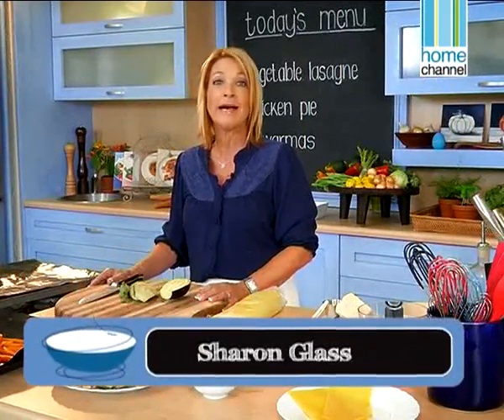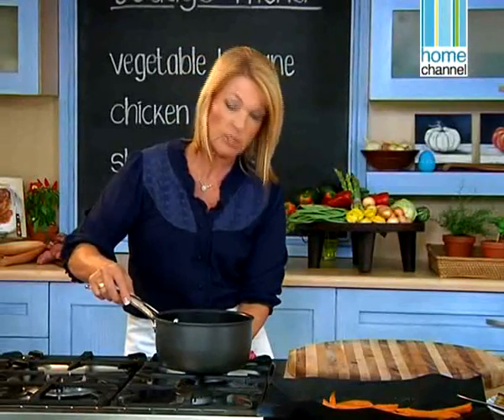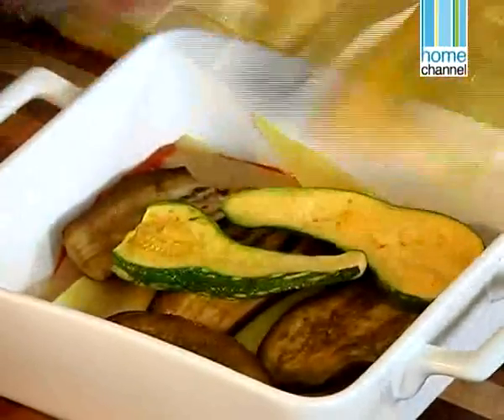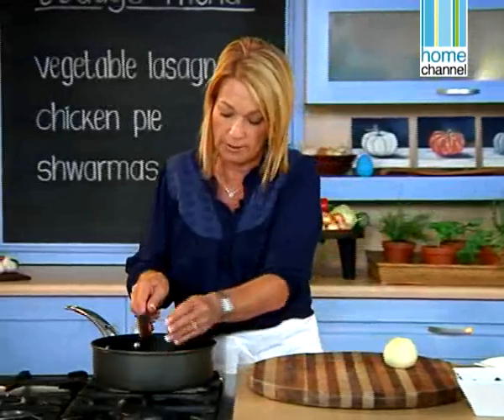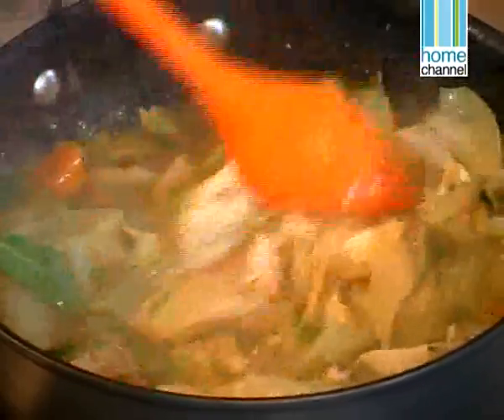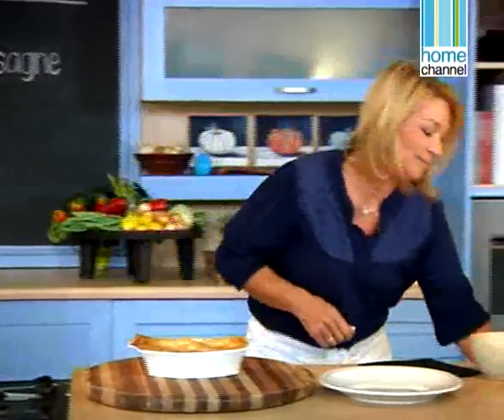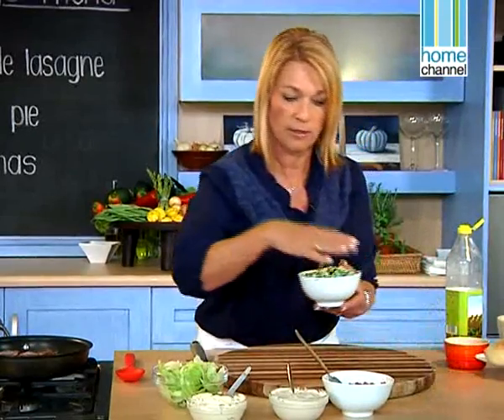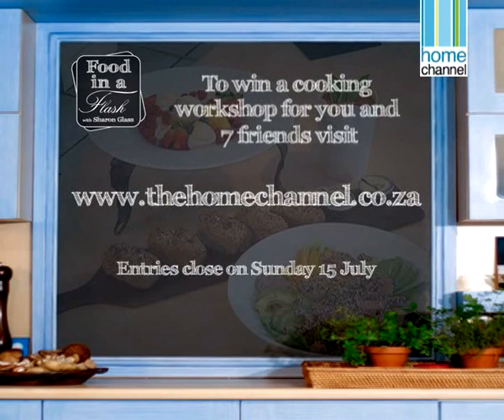Sharon Glass' 'Food In A Flash' TV series Episode 7 of 13 - What To Do With Leftovers